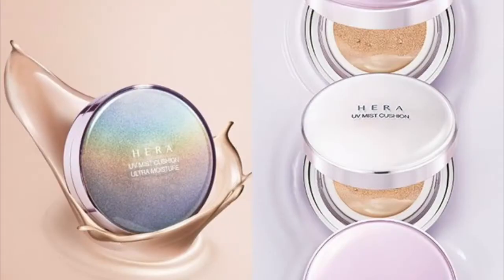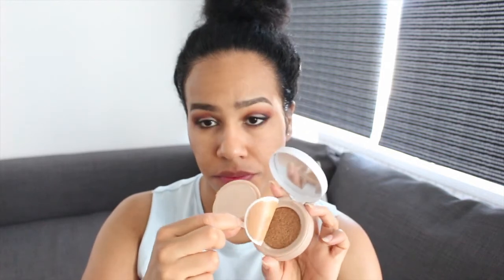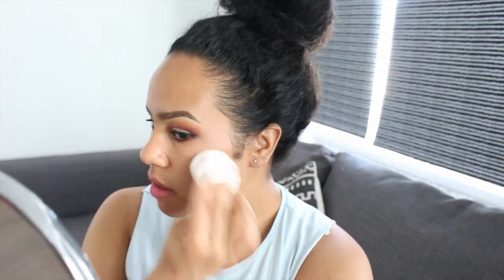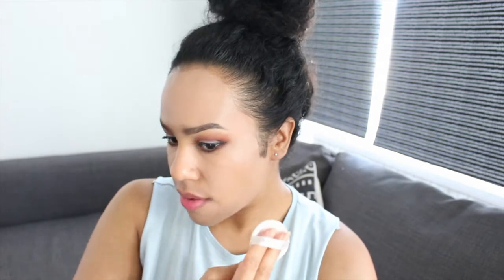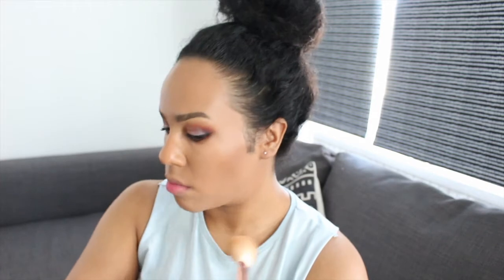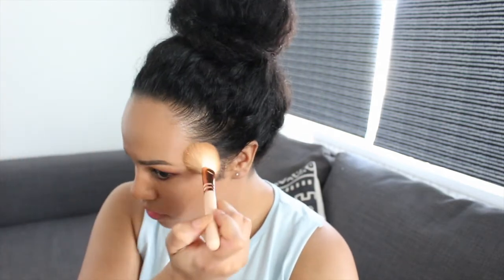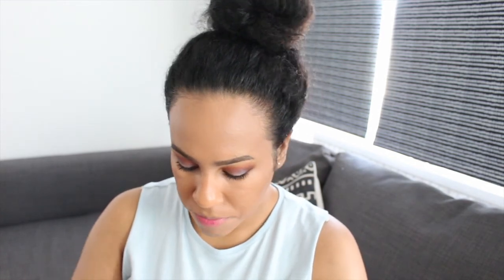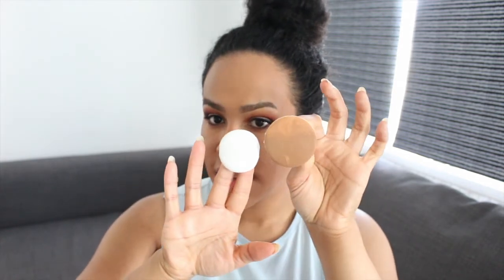Maybelline Cushion Foundation & Cushion Highlighter?!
What is your fav cushion foundation?

KIKO Bronzer Powder - 101
Cant find ! Ughhh

MUA Velvet Lip Lacquer - Gravity